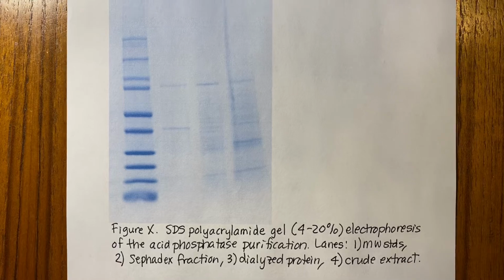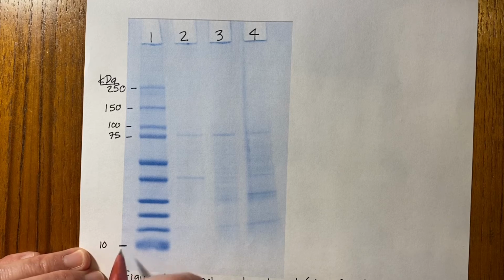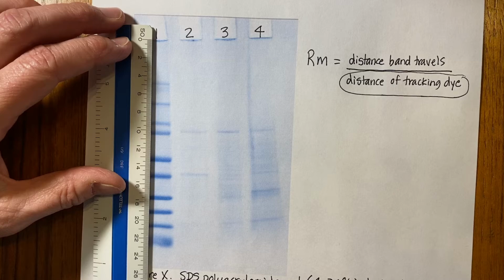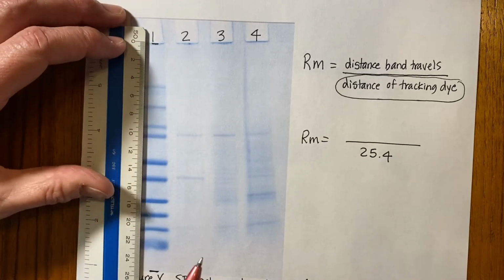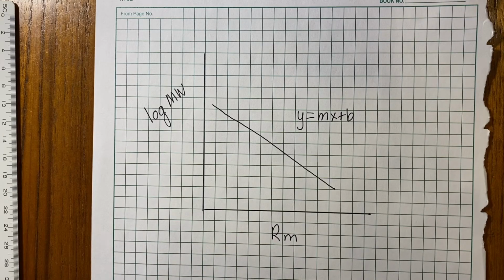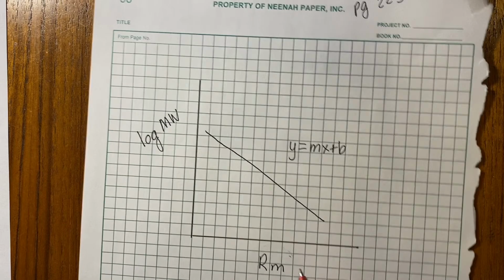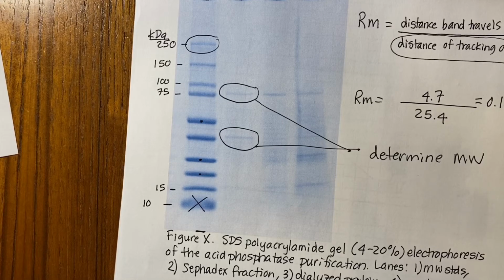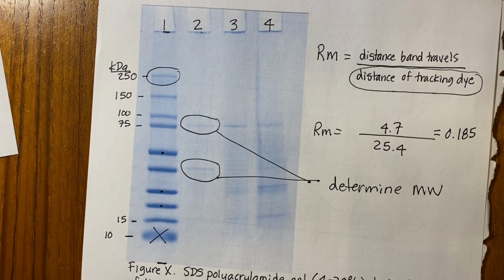Lab Protein gel analysis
How to determine MW of proteins in sephadex fraction